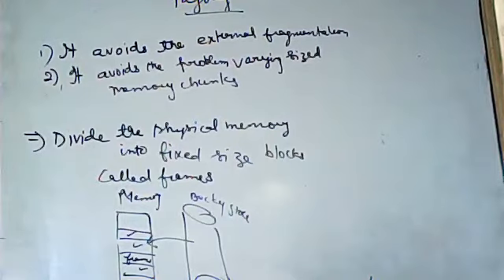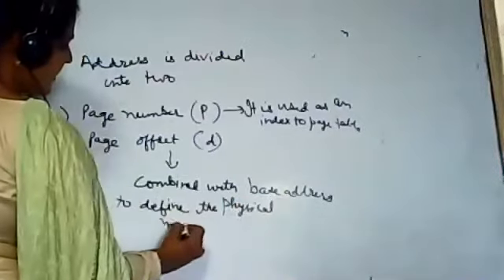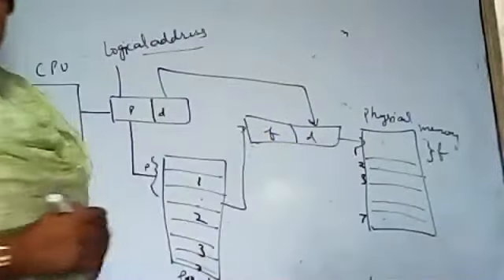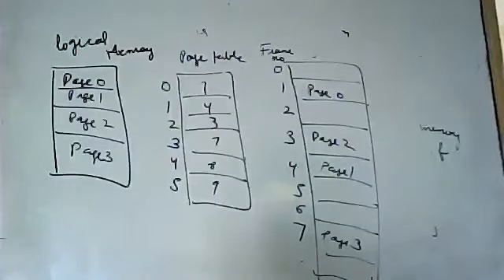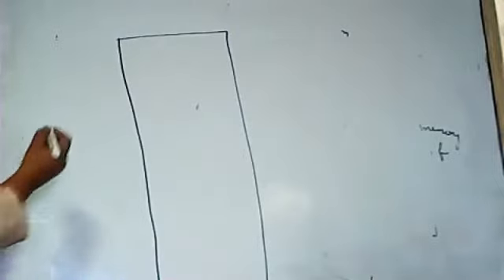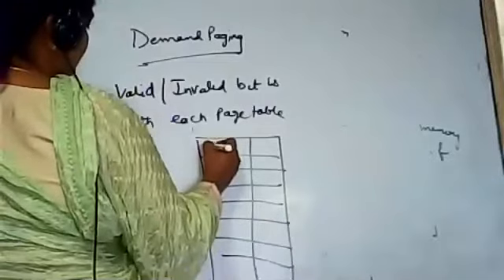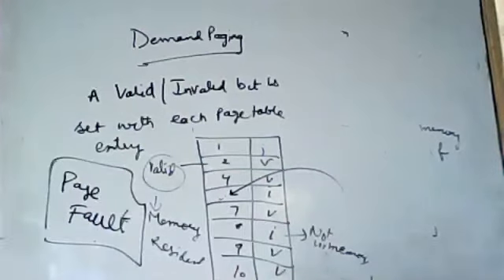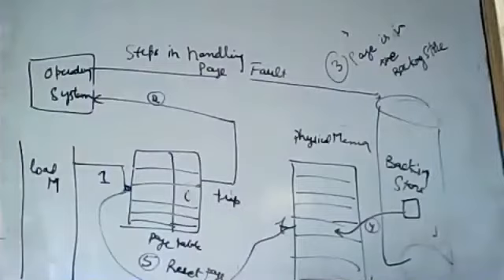paging segmentation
Er. Navneet Bawa